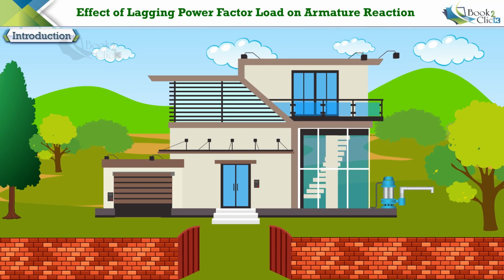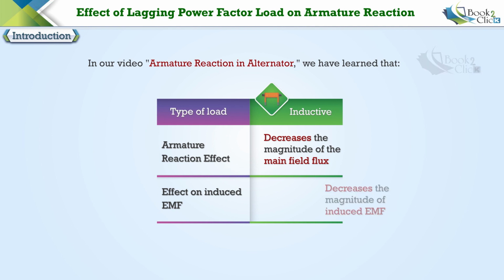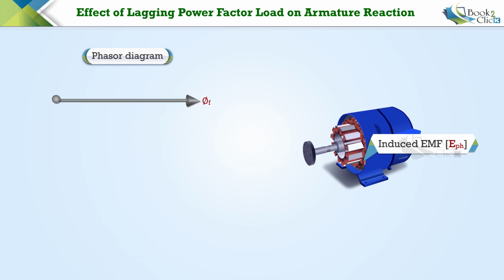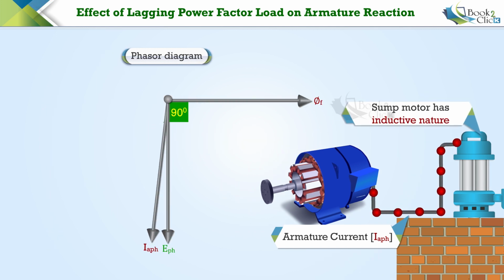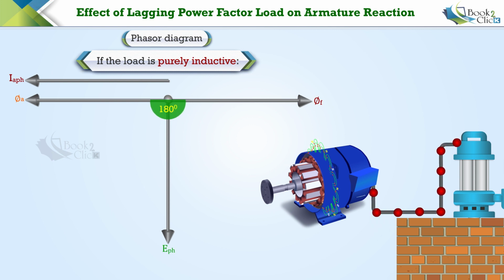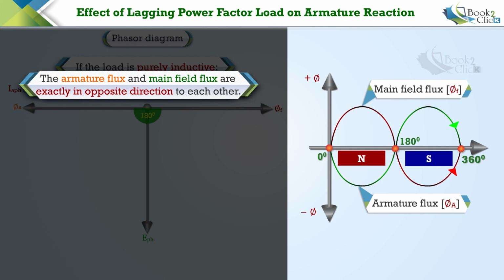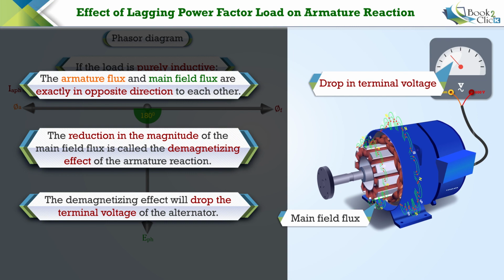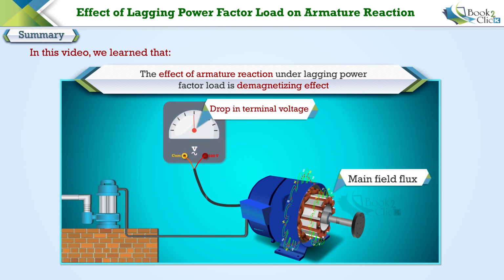Effect of Armature Reaction in Alternator Under Lagging Power Factor Load ⚡alternator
This video explains the effect of armature reaction in an alternator when it operates under lagging power factor load. ⚡